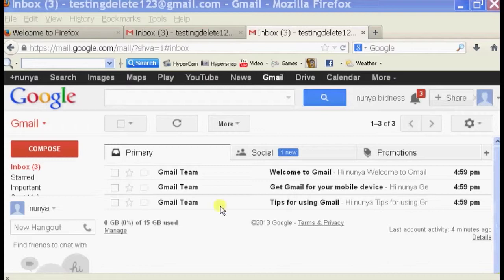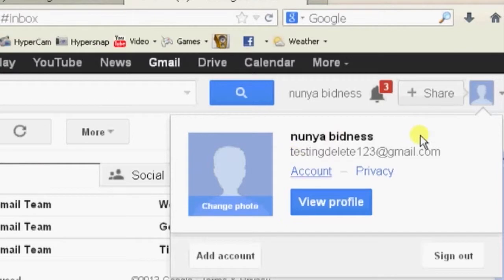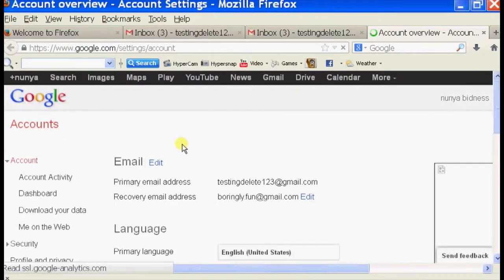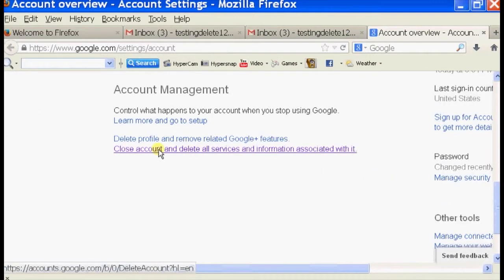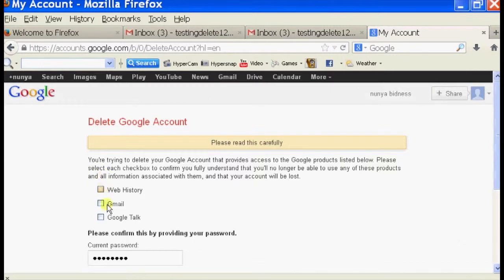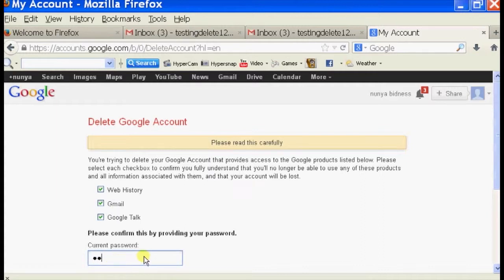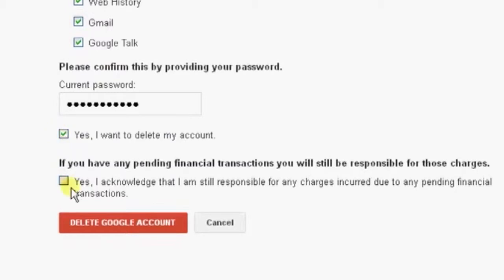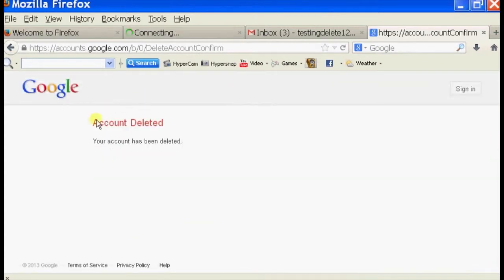Instructions on Deleting an Old Gmail Account : Web Development Tips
Deleting an old Gmail account actually requires you to go into the Google account settings page that it is associated with. Get instructions on deleting an old Gmail account with help from a self-taught web developer with skills in PHP, JQuery, Ajax, HTML and CSS in this free video clip.

Series Description: We live in an age where web development doesn't require the years of experience with various programming languages that it used to - knowledge of basic HTML will get you very far. Get web development tips with help from a self-taught web developer with skills in PHP, JQuery, Ajax, HTML and CSS in this free video series.